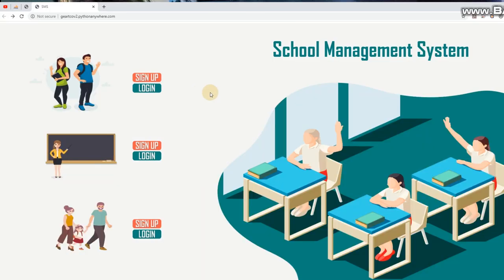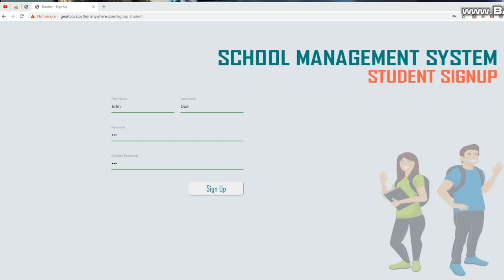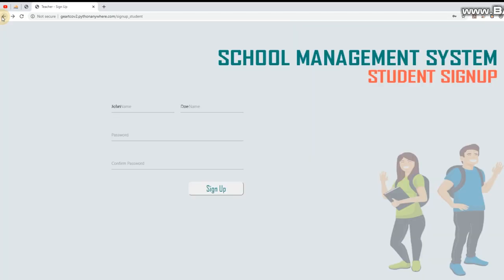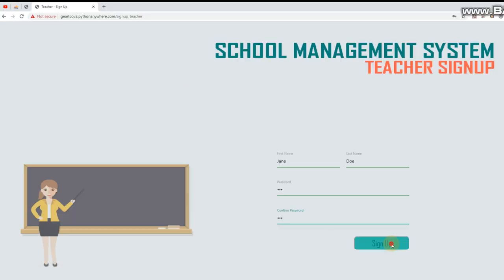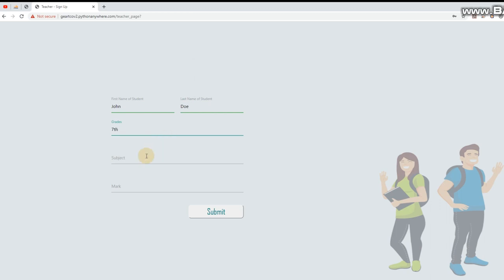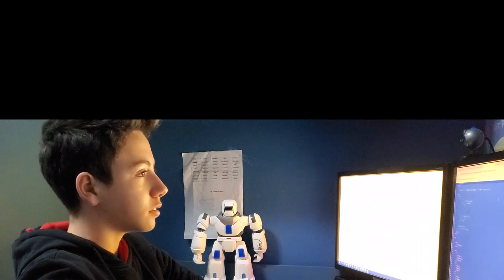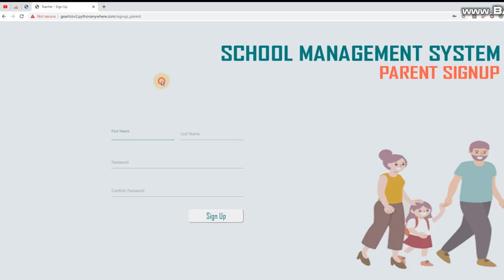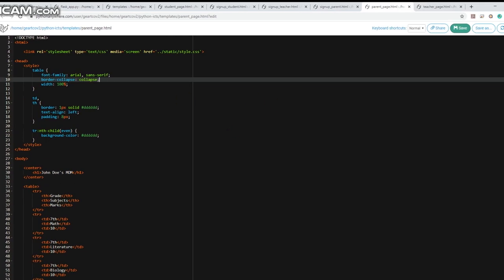School Management System - Programming with Geart Ferhati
School Management System is a website. Students, teachers and parents
  can enroll in it. Students can view the marks they have received in each
  subject. Teachers can set marks for each student. Parents can see their
  children's marks.
  The purpose of this website is for  students to improve their marks, for
  teachers it’s easier to place marks online than on classbook and parents to
  get marks for their  children with monthly report from the system.